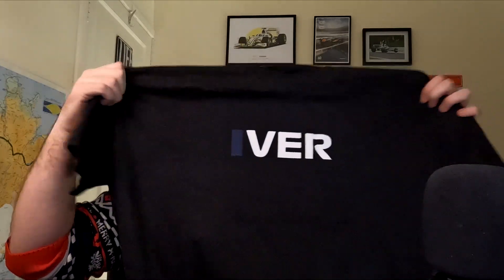$100 F1 Advent Calendar! - Day 3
Its Christmas time and time for an Advent calendar! This is a Formula One Advent Calendar worth $100